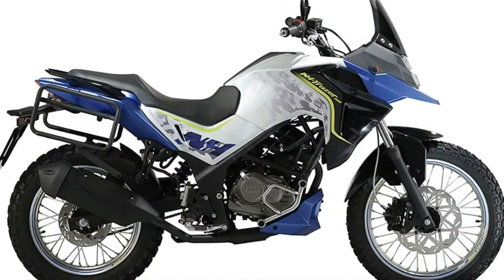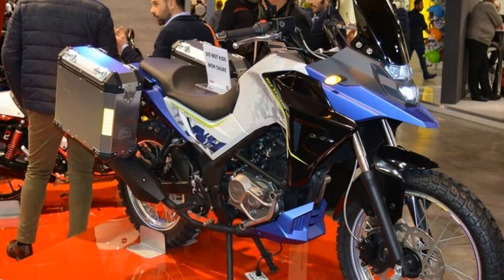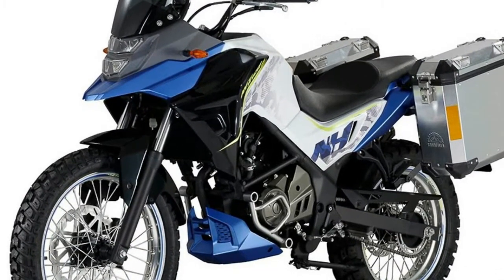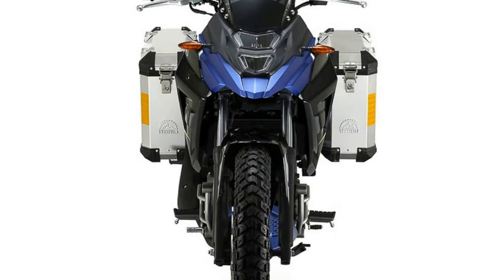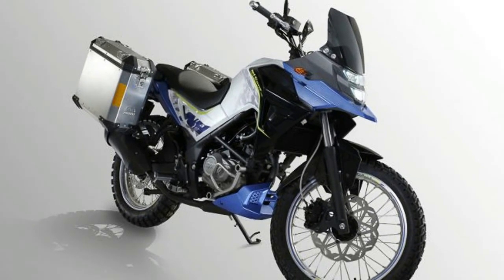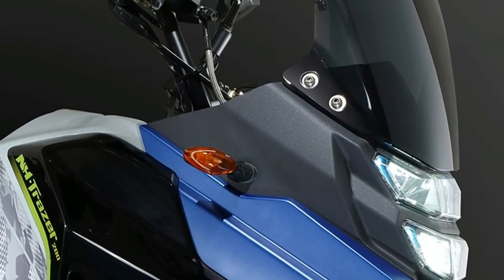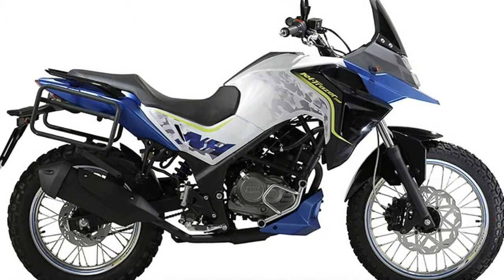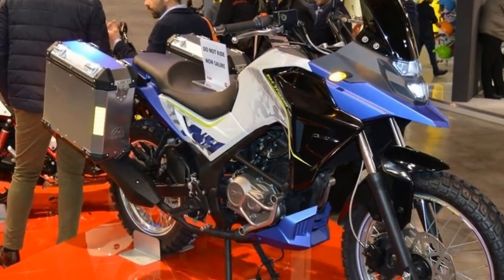HOT INFO!!!2018 SYM Trazer 200 price & Spec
HOT INFO!!!2018 SYM Trazer 200 price & Spec - Sym is looking into entering the world of small-capacity motorcycle with the introduction of the 2018 Sym Trazer 200.

██████ GET DAILY UPDATES! NOW! ██████